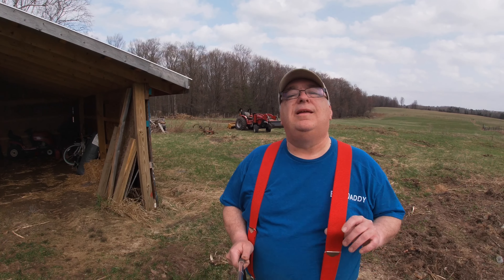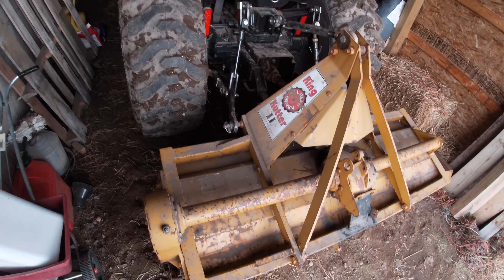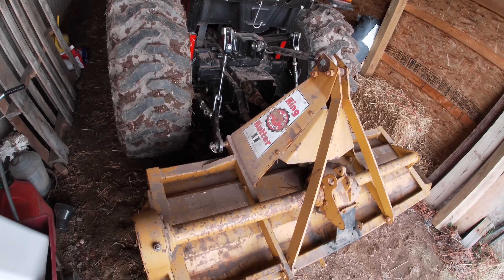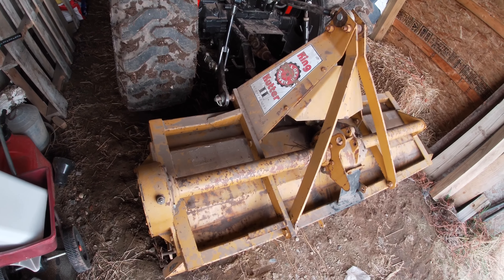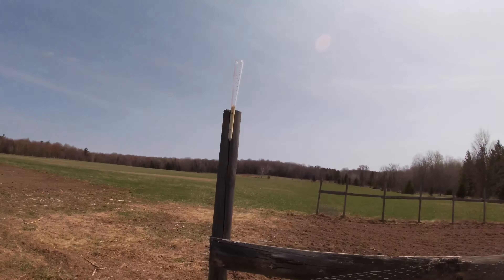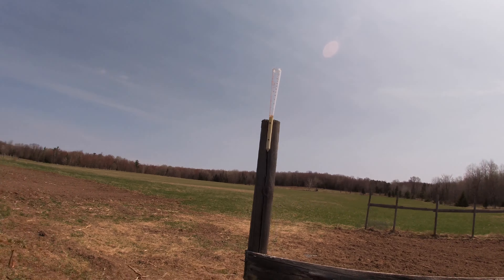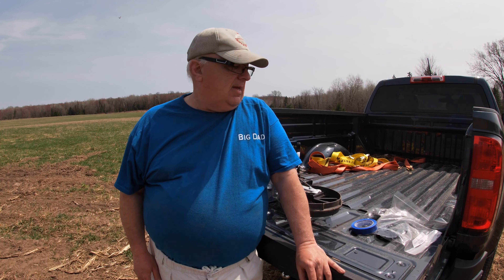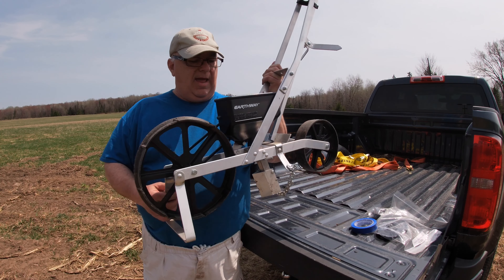My little rain dance worked!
Ground work and planting.